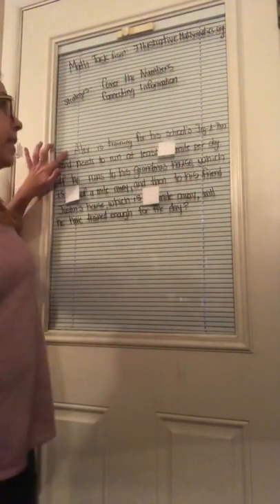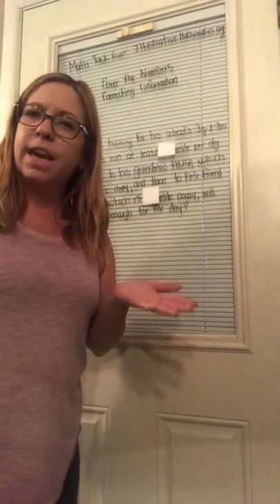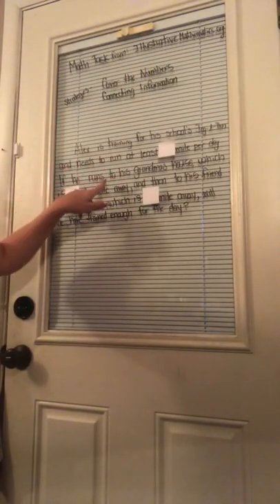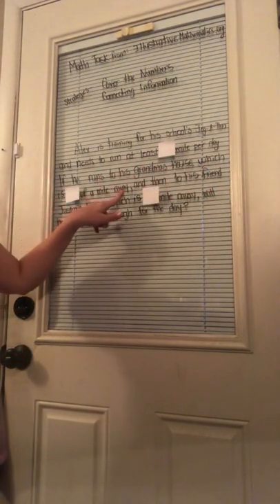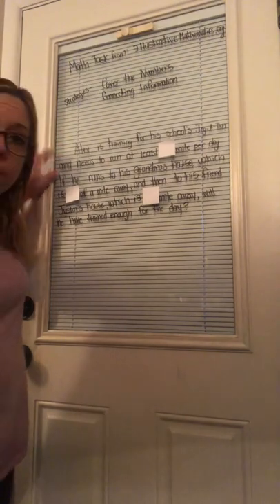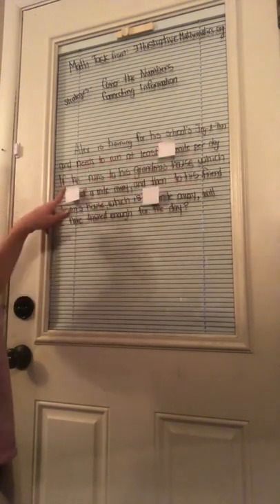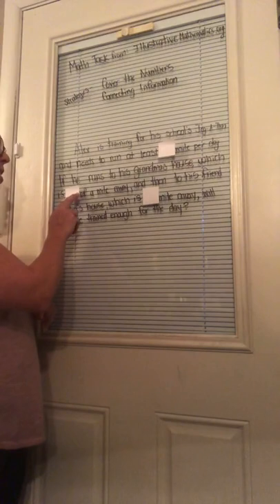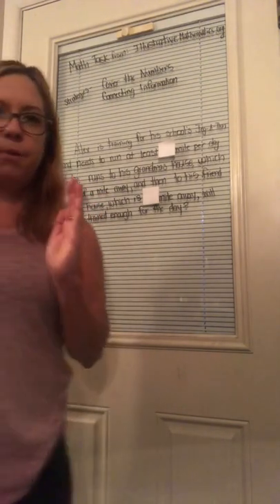Problem-Solving Strategies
ELM-470